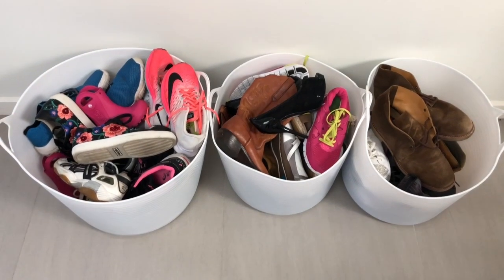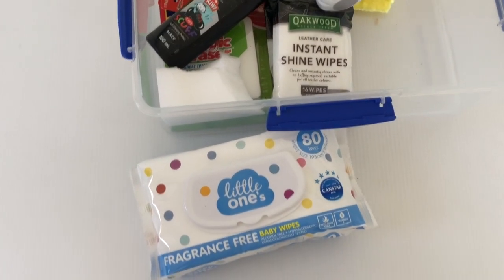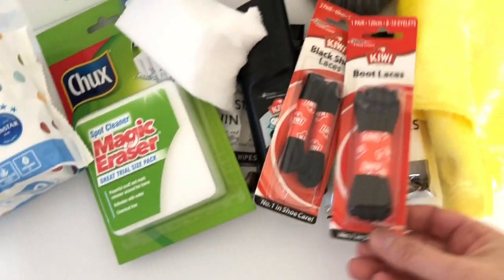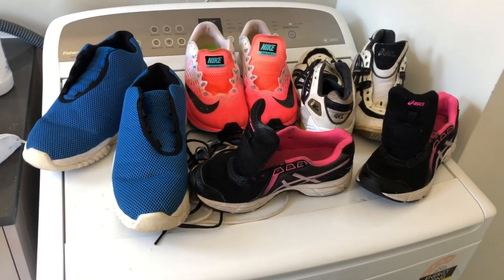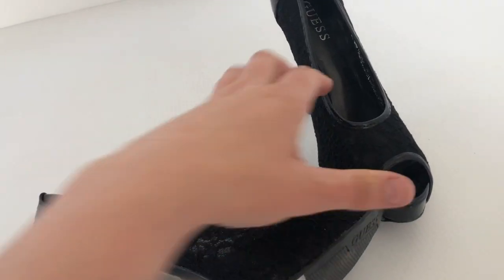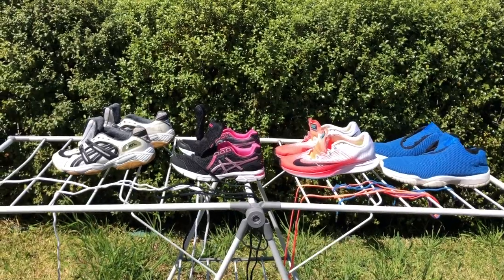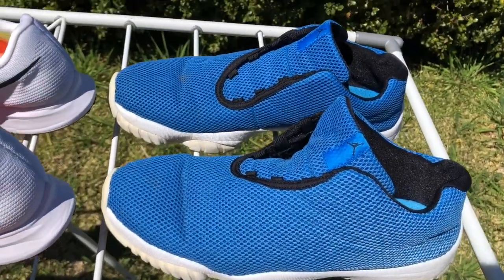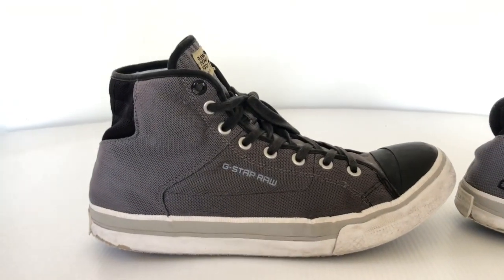eBay Reseller | How I Clean and Photograph Shoes | Selling on eBay Australia to MAKE MONEY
Ebay Reseller teaching you how I clean and photograph shoes for reselling on eBay Australia. I make money working from home selling shoes. Learn how I clean and photograph shoes to sell on eBay and how an aussie mum makes money online working from home.

Listing Motivation on Instagram: lovetolist_

OTHER VIDEOS ON RESELLING AND EBAY